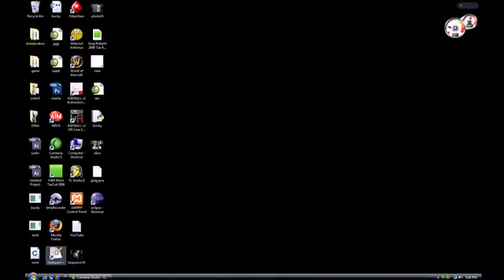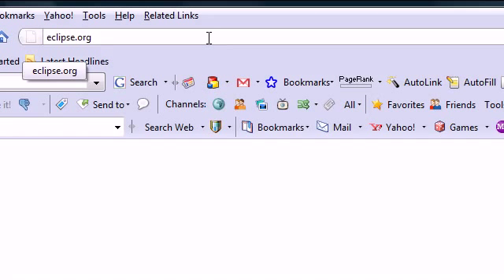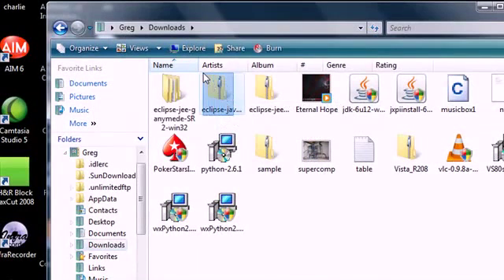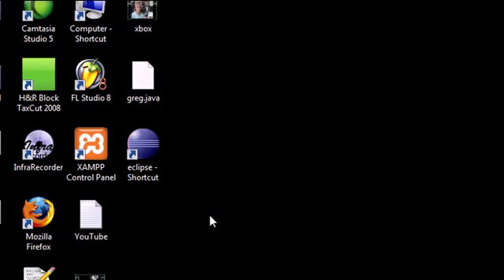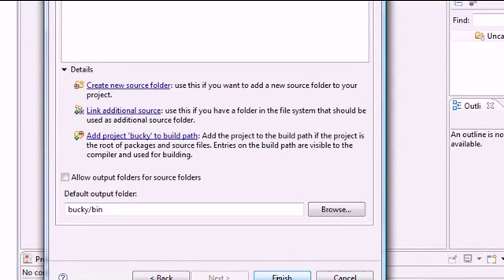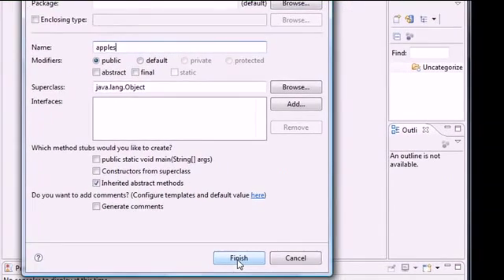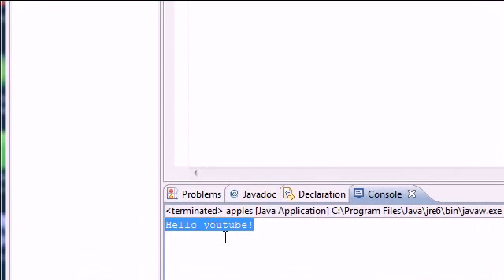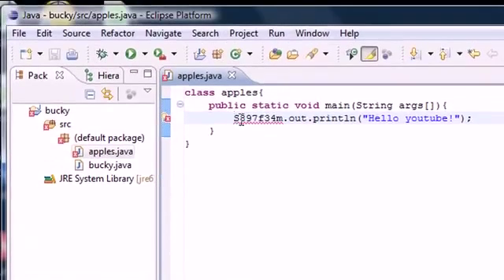Java Programming [-3-] Downloading Eclipse